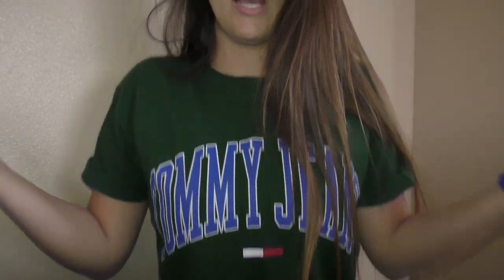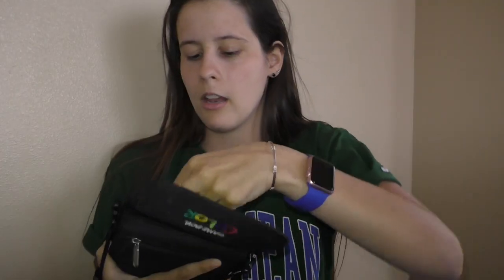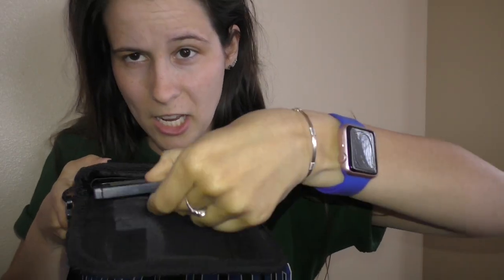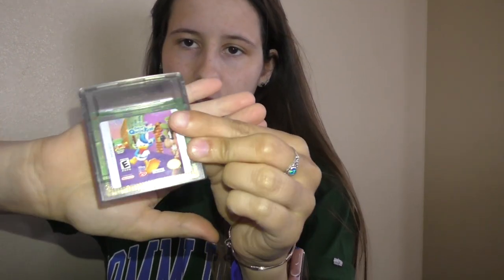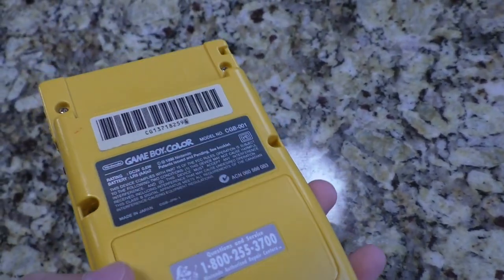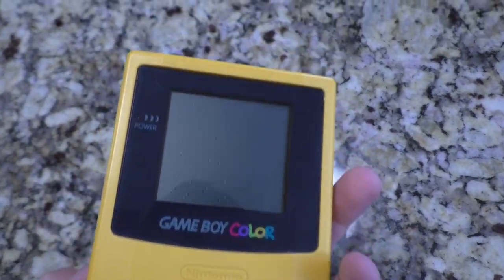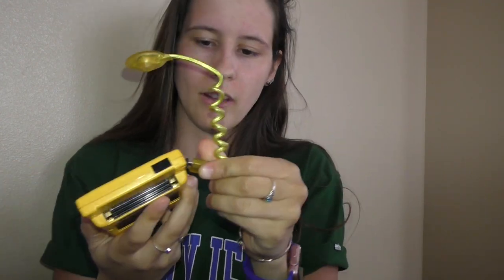RARE TOMMY HILFIGER GAMEBOY COLOR FIND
WOWOWOOOW I'm like a true game collector huhhhh